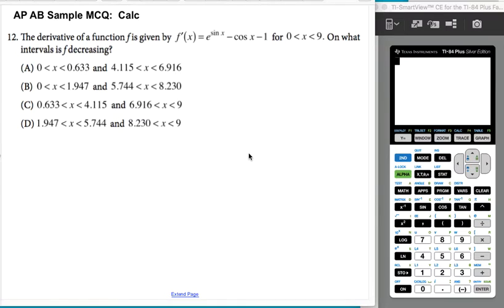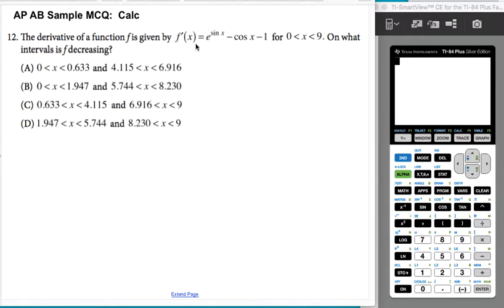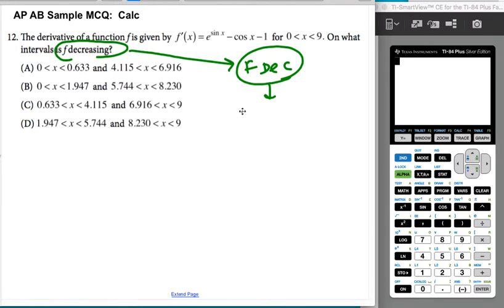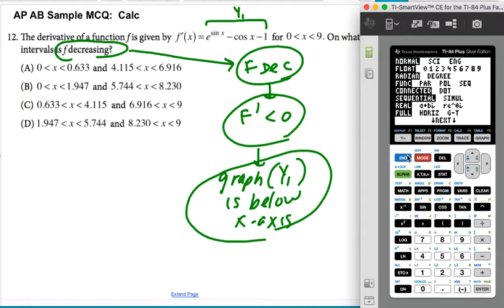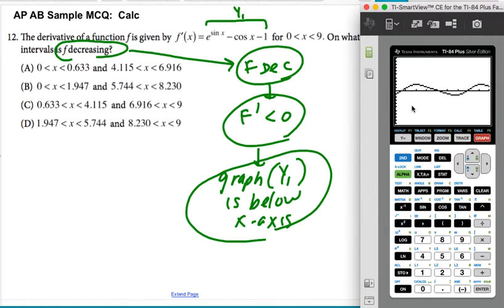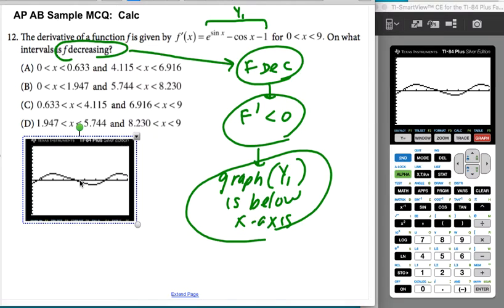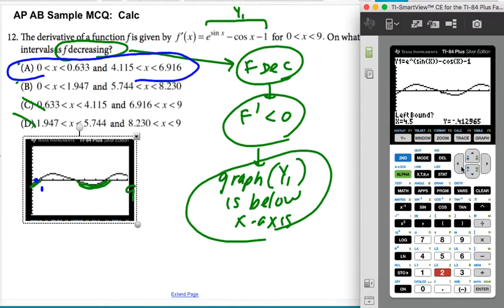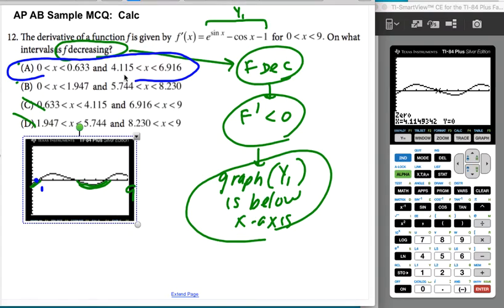AP AB Calculus Sample Multiple-Choice 12